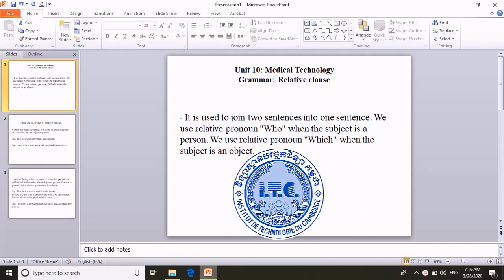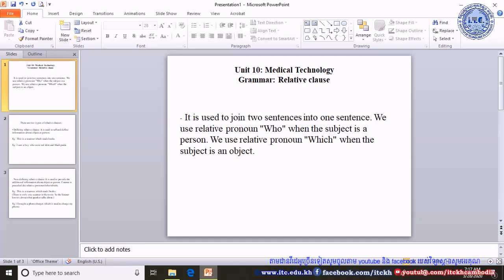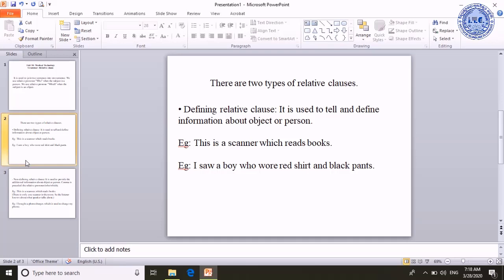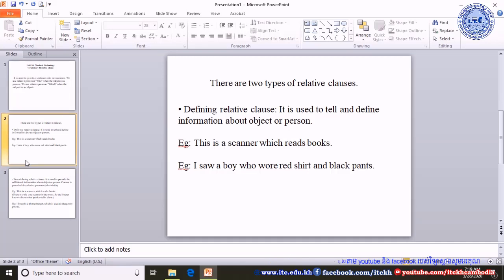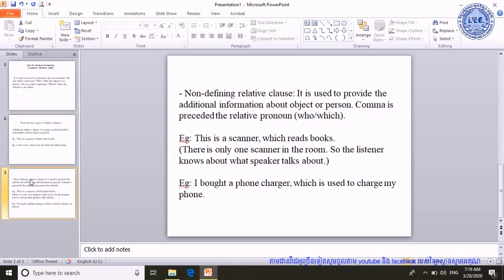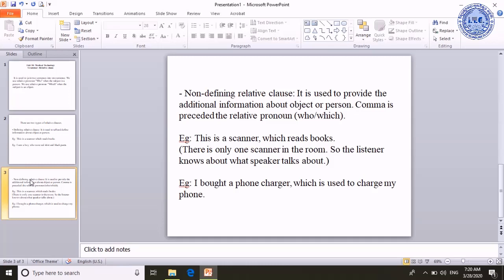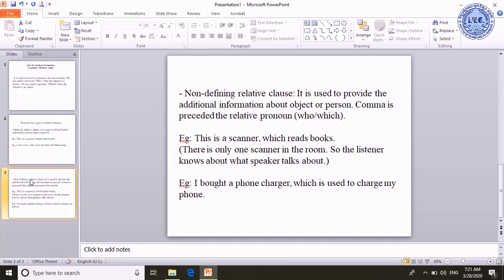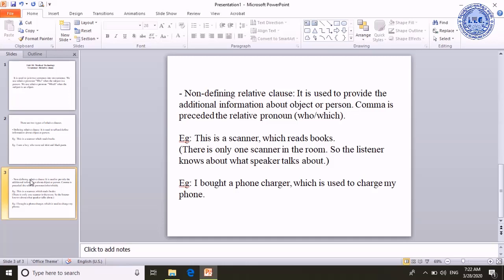SA I2 Ra Sophanaroth